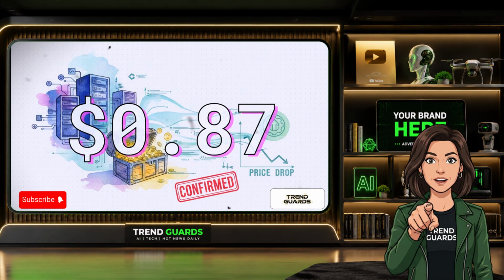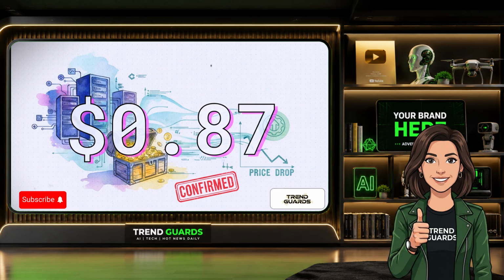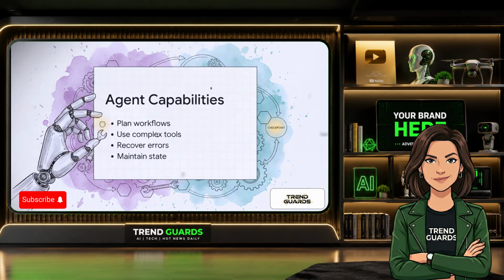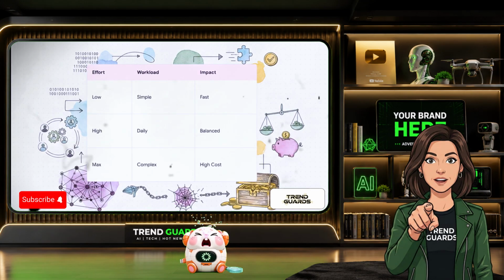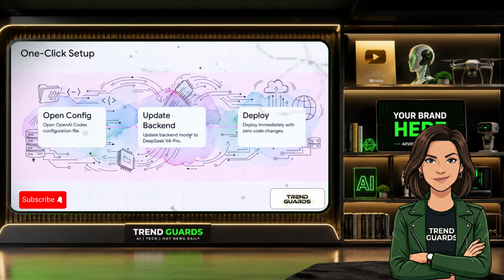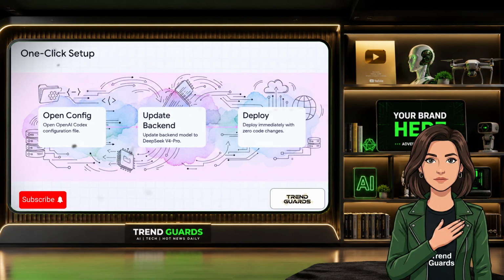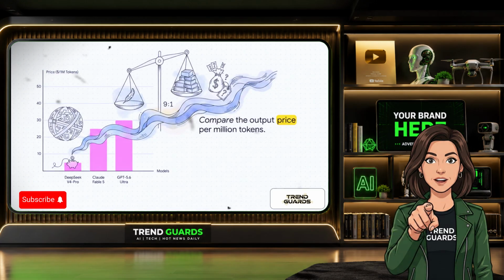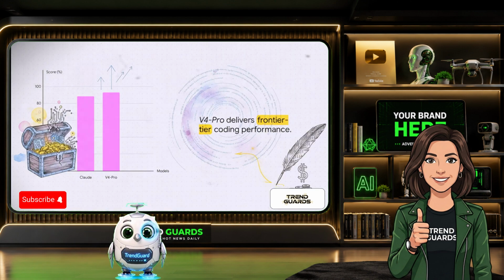DeepSeek V4-Pro Just LAUNCHED: 1.6T Parameters, Agent God-Mode, Native Codex Support…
🚨 BREAKING AI NEWS (August 13, 2026): DeepSeek just officially launched V4-Pro to general availability—and it's the most disruptive open-weight model of 2026. The model features major Agent upgrades with strong production gains, flexible reasoning effort (low/high/max) , native OpenAI Responses API support optimized for Codex with one-click setup, and a permanent 75% price reduction to $0.435/$0.87 per million tokens. That's 9x cheaper than OpenAI's $30 and Anthropic's $25 per million output tokens. With 1.6 trillion parameters, 1M context window, and benchmarks rivaling Claude Opus and GPT-5.5, V4-Pro is now available via "Expert Mode" on app/web and API. In this comprehensive deep-dive, we break down every feature, every benchmark, the pricing revolution, Codex integration, and what this means for developers, enterprises, and the AI pricing wars.

Trend Guards brings you the latest updates in technology, innovation, AI, gadgets, finance, and cryptocurrency — all from trusted global sources. Stay ahead with daily tech news, smart money insights, and deep dives into how future technology is shaping our world. From AI breakthroughs to market trends, we decode everything that matters in the world of tech and finance.

🔹 Topics: Tech News, AI, Gadgets, Technology in Crypto, Blockchain technology, AI News and Innovation, Future Tech, Fintech and so on...
🔹 Stay Informed. Stay Smart. Stay Guarded — with Trend Guards.